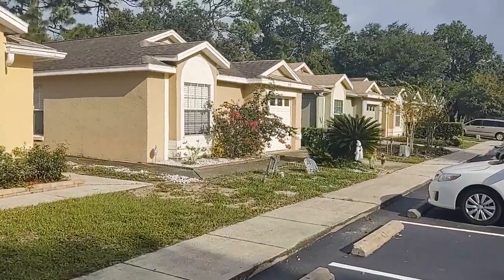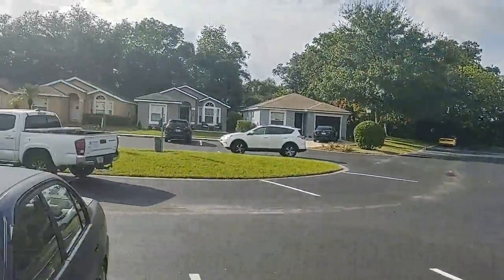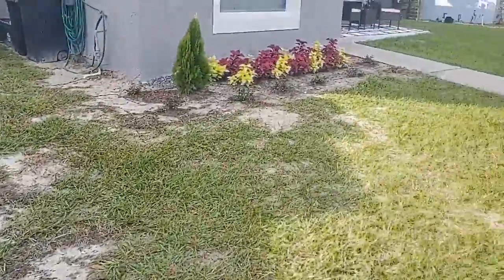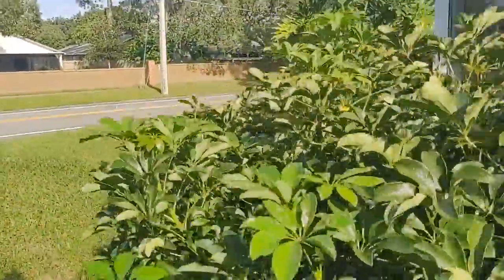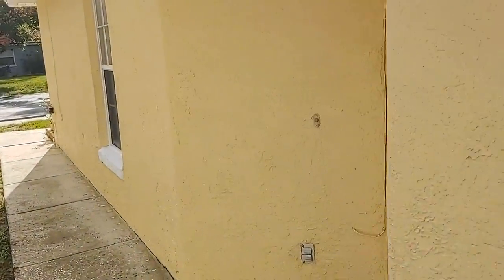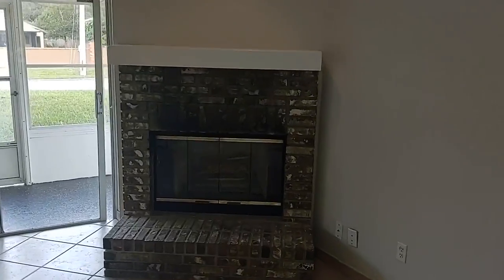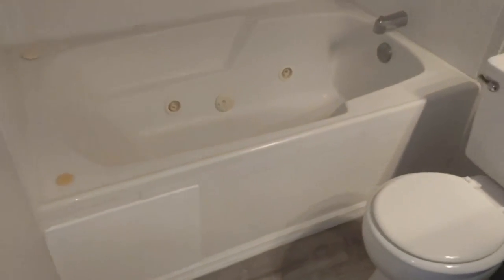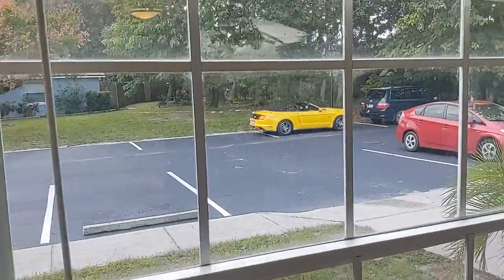Top Casselberry Realtor Scott Garrison | Deer Run | 313 N Wilderness Pt, Casselberry, FL 32707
Best Realtor Virtual Tour of the Casselberry Real Estate Property taken by Re/Max Town & Country Top Orlando Realtor SCOTT GARRISON of The Garrison Brothers Realtor Team located at: 313 N Wilderness Pt, Casselberry, FL 32707 in Deer Run Subdivision.

Looking for one of the Best Real Estate Realtors in Casselberry or 32707 Zip Code  ?

It is so difficult to get a true Picture of what a Central Florida Casselberry Real Estate Property really looks like, or how the actual neighborhood feels, from looking at Pictures online on Zillow, or Realtor.com alone. You can trust Top Realtors Scott & Wes Garrison with ReMax Town & Country and the Garrison Brothers Real Estate Team to provide you an in-person vision of the most interesting or Best Central Florida Properties for Sale today here! As one of Central Florida’s Best Realtors, Scott Garrison has been Actively selling Orlando and Central Florida Real Estate his entire professional life for the past 30+ years!